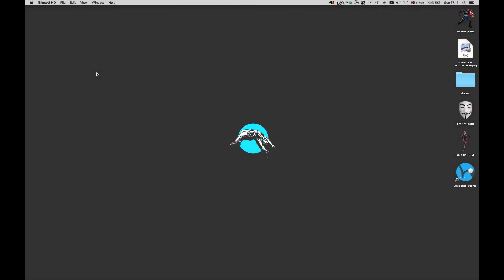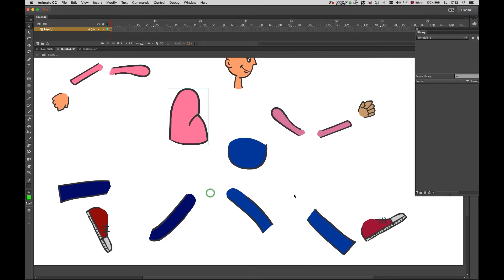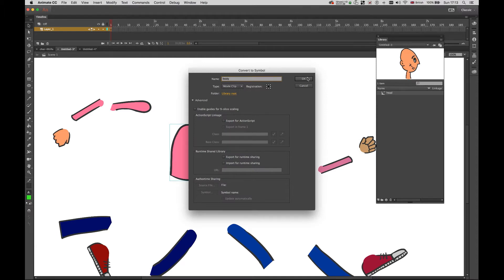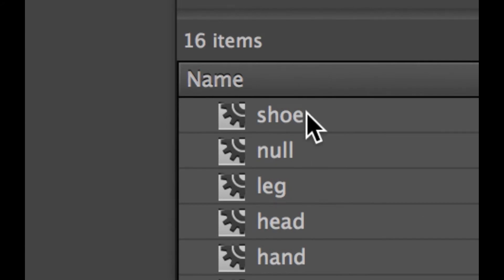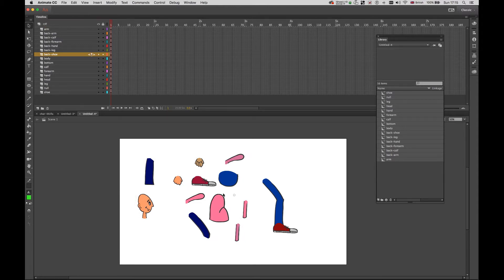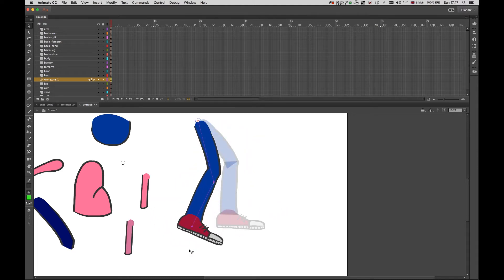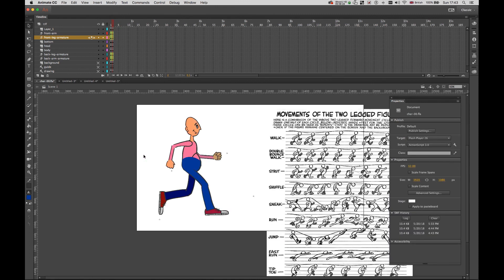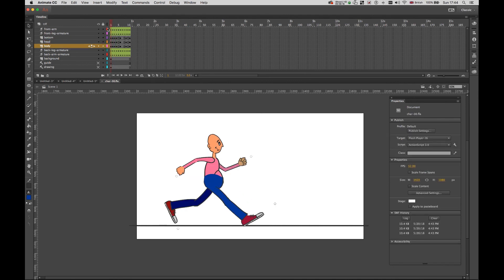bone tool animation + walking cycle + Adobe Animate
Set up a character using the bone tool in adobe animate and animate a walking cycle.

It's quite a lengthy and detailed tutorial, I've included the links to the timeline for you.

00:00 Setting up the character and movie clips
2:40 Distribute to layers
4:16 Bone Tool
5:11 Null Object - Handler-
6:45 Constrain Joint Rotation
15:51 Animating + Keyframing